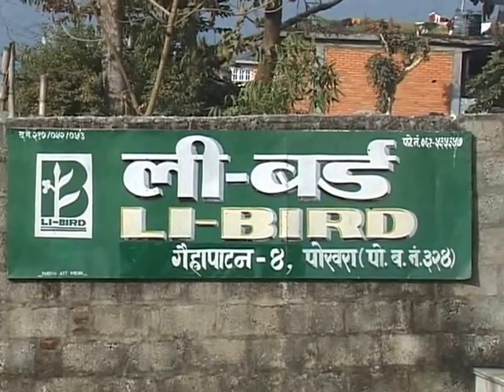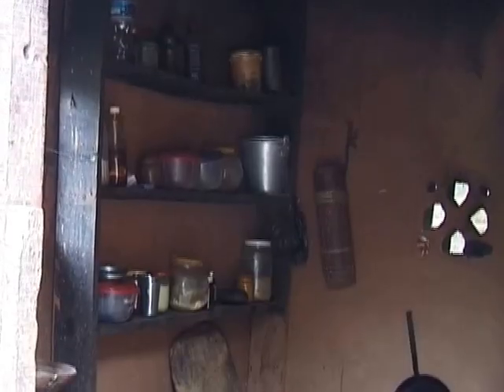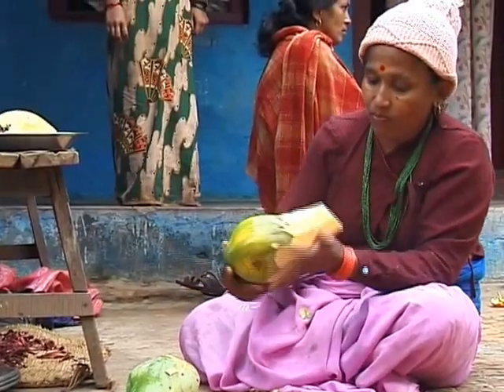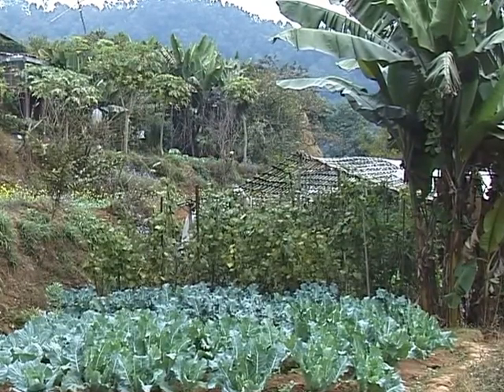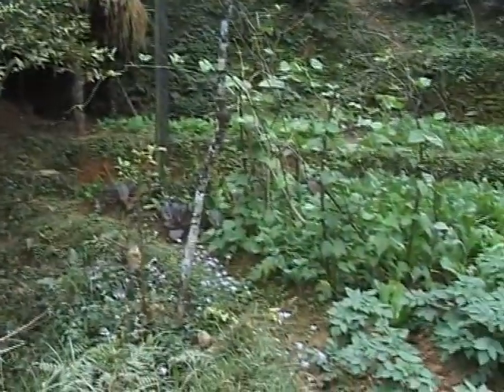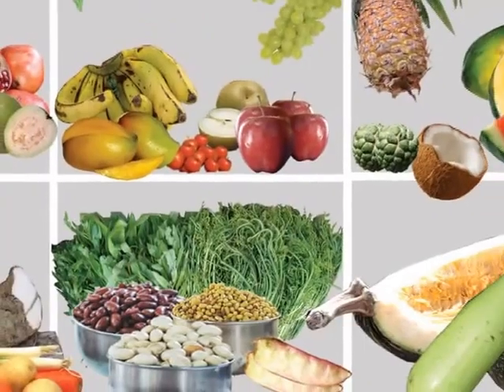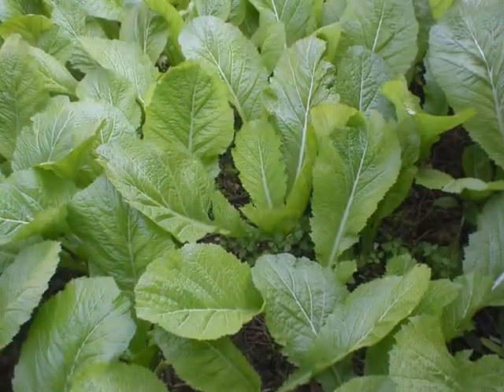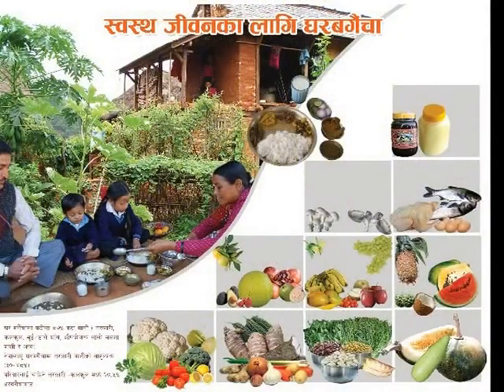Home Garden: Importance and Usefulness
This video documentary describes about a concept of homestead agro-biodiversity management developed by 'Home Garden Project'. The project is funded by Swiss Agency for Development and Cooperation (SDC) since 2002, and implemented by Local Initiatives for Biodiversity, Research and Development (LI-BIRD) with an objective of improving family nutrition and income of economically poor and socially excluded rural households in Nepal.

LI-BIRD is a non-profit making Nepali organization registered with District Administrative Office of Kaski. Since its establishment (1995), LI-BIRD has completed more than 165 projects and Home Garden is one of the successful projects.